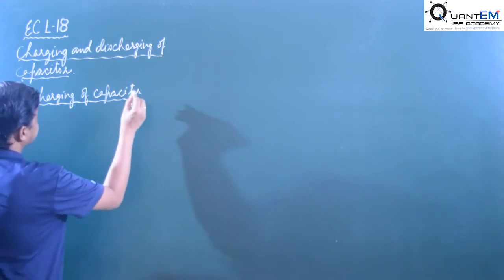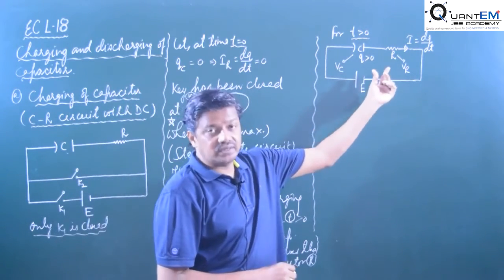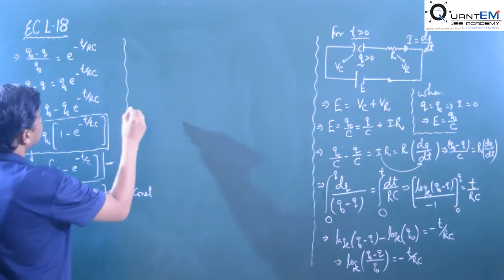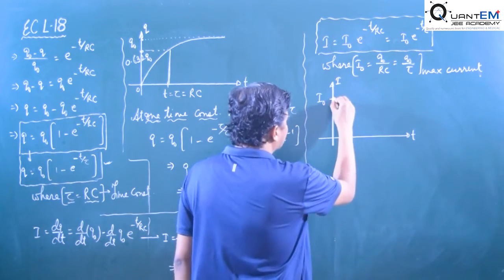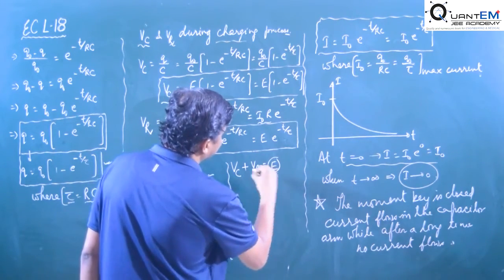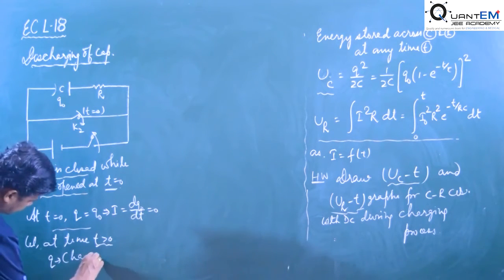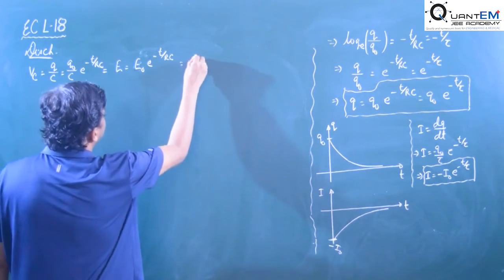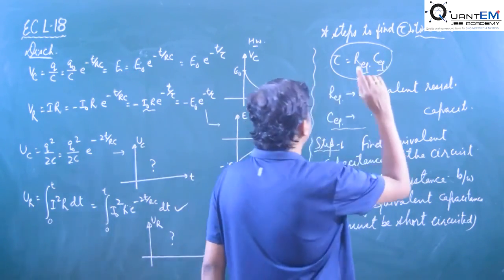L-18 | Current Electricity